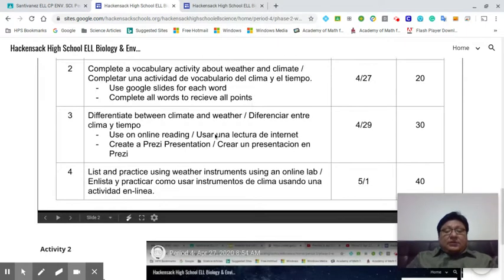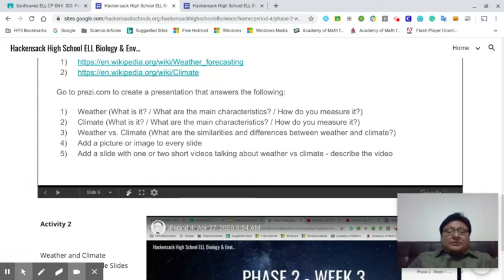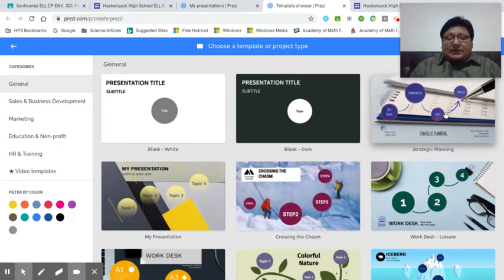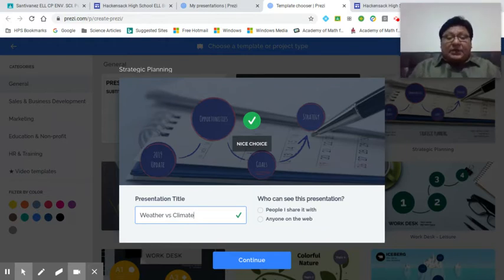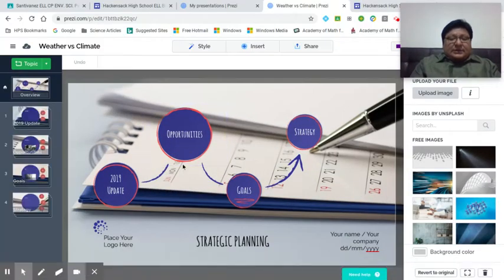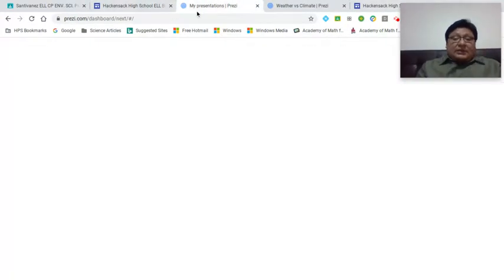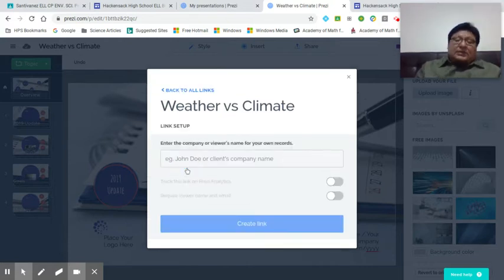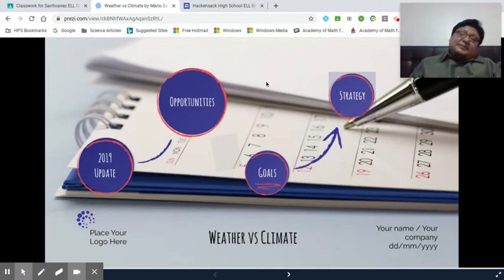Period4: Apr 29, 2020 9:10 AM